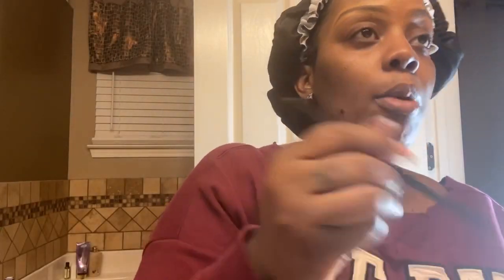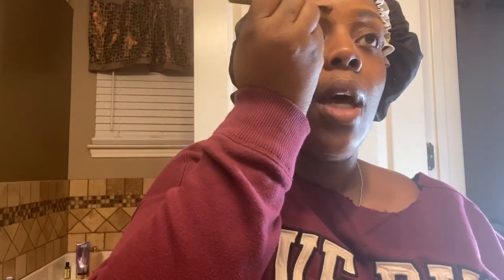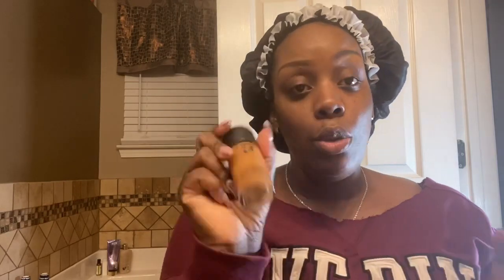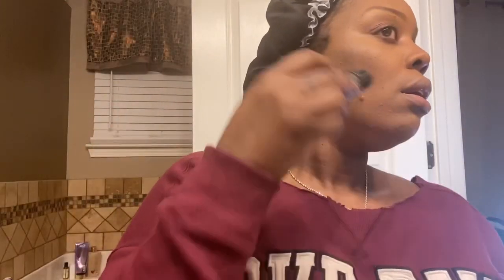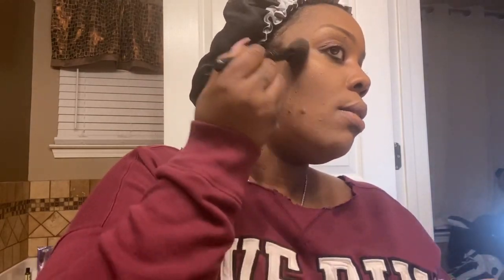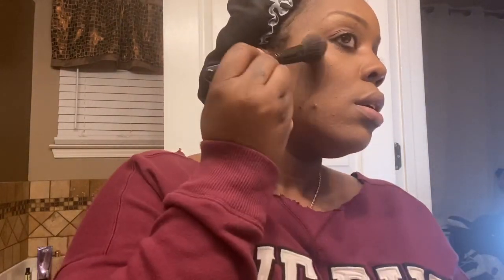Makeup Tutorial , wake up and go!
Eyebrows, makeup, fun